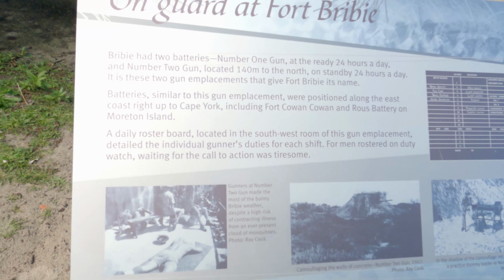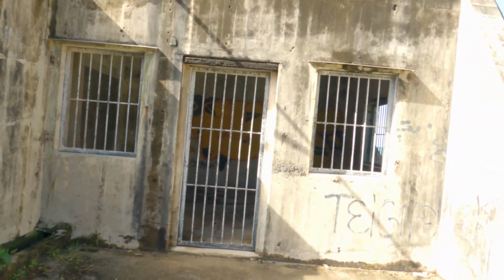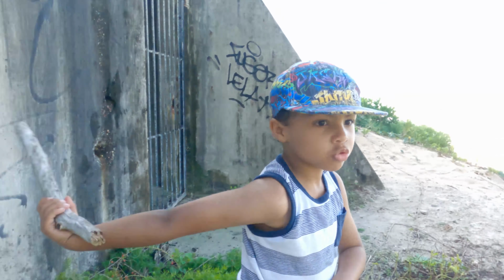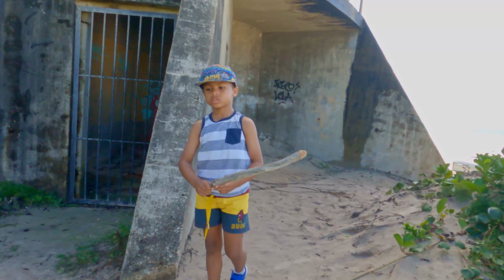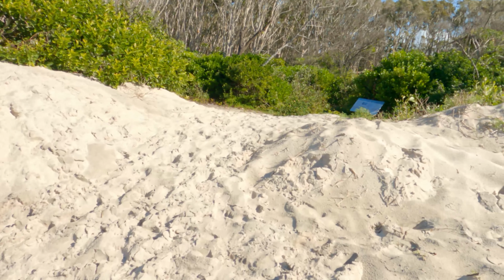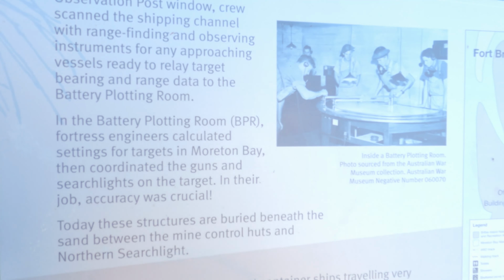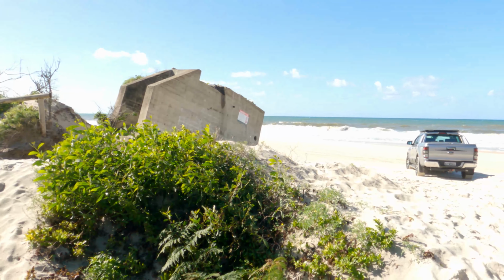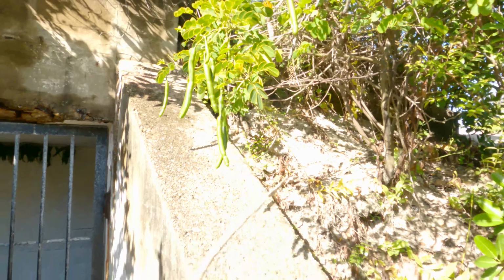BODHI's Adventures: Bribie Island Bunkers Part 4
Bodhi Explores Bribie Island and the bush behind its northern sand dunes, for the WW2 remains of Fort Bribie. The "bunkers" of Bribie are historical ruins that are slowly disappearing into the sand, ocean and bush. They won't be here forever.